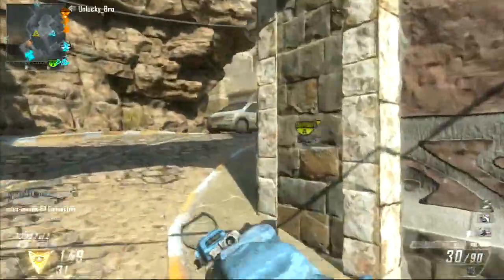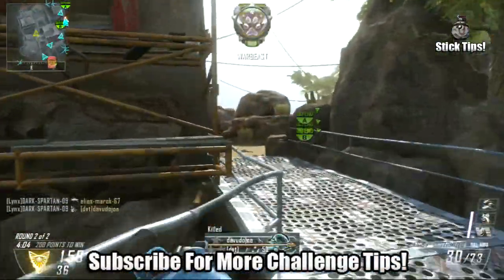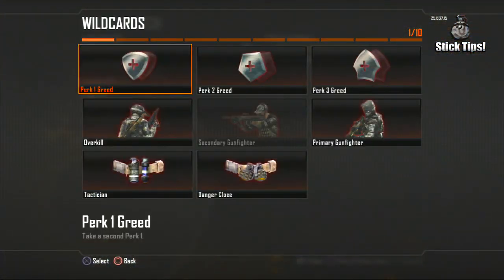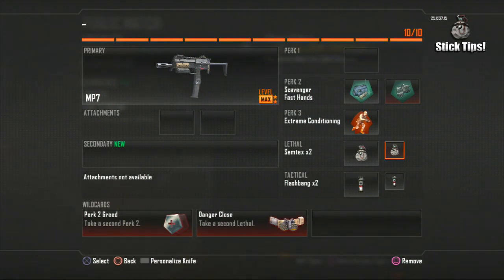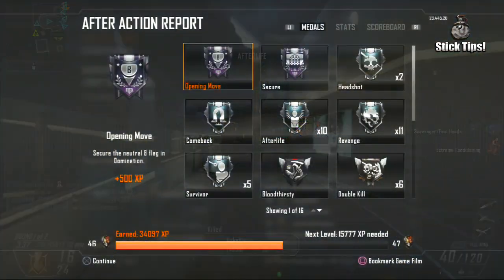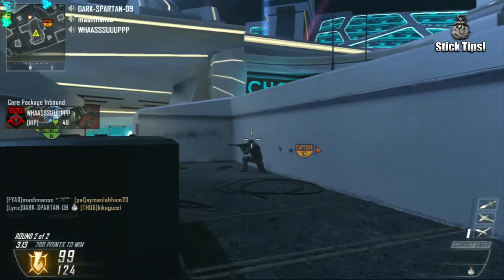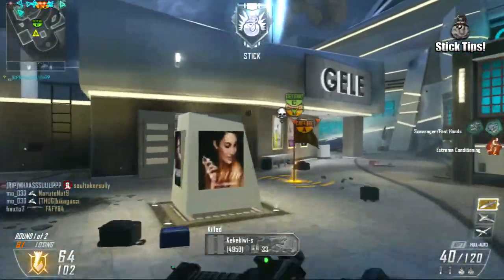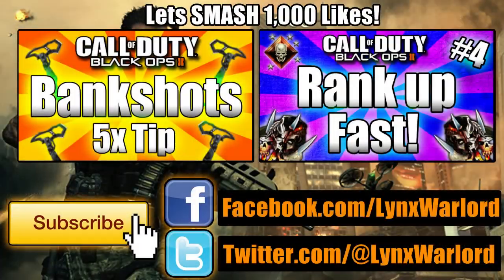★Black Ops 2: Tips and Tricks - Semtex Sticks! (Call of Duty BO2 Multiplayer)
In this Call of Duty Black Ops 2 Video, I go through some Tips and Tricks on how to Get Semtex Sticks with the Semtex Grenade. This is Part of the BO2 Challenge 'HUMILIATION' You Unlock a Really Good Title and Emblem so Make sure to Try this out to Get Better at Black Ops 2!

Thanks,
LynxWarlord (Alex)

"black ops 2 zombies multiplayer gameplay" "black ops 2" "black ops 2 news" "black ops 2 multiplayer live""black ops 2 mutliplayer gameplay" "call of duty black ops 2"